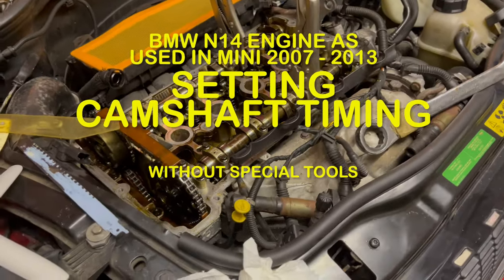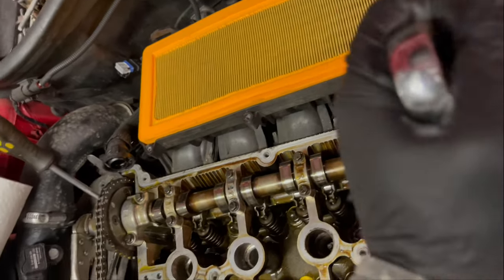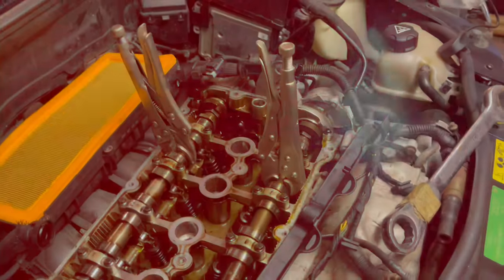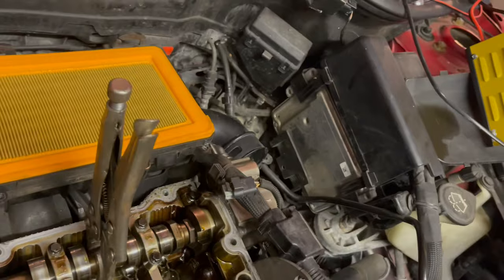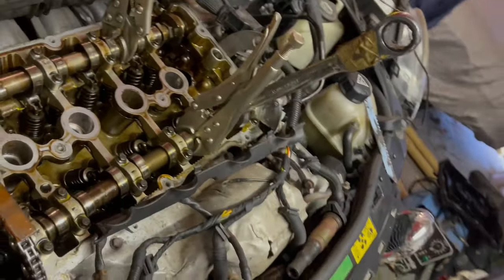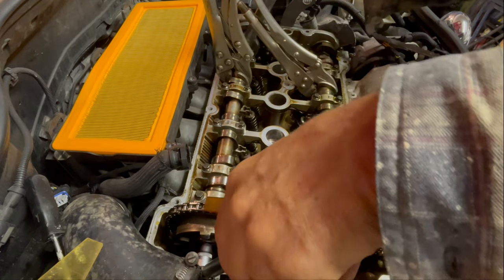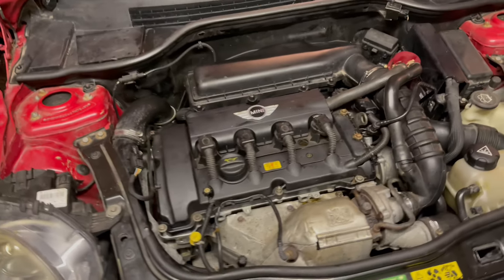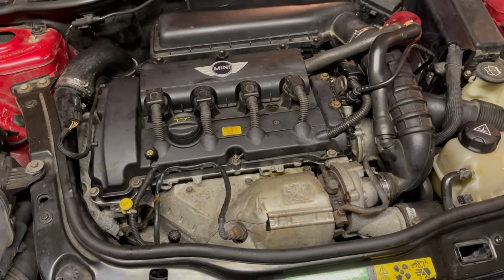BMW MINI N14 CAM TIMING w NO CAM TOOLS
How to set the N14 engine camshaft timing WITHOUT the special cam locking tools.  After a seized inlet cam problem on a 2007yr MINI Cooper S the need arose to set the cam timing. Easy to set up the camshaft timing without the special camshaft timing tools, if you want to, or you can’t get the tools, as shown in this video.

It was partly to see if it was possible, partly for a challenge and partly because I didn’t want to spend more money on this car, was why I decided to see if it possible to set the valve timing without the special camshaft locking tools that are recommended. And yes it is possible!

Amazon UK
AmazonUSA & Others

Also here is the Haynes workshop manual
Amazon UK
Amazon USA and others mat stick it

Using these links will not cost you any more than going there without using these, but it does earn me some few coins.

Lots of playlists on different DIY subjects, with hundreds of videos that I have done

e.g. Generally useful DIY stuff:

Face mask:
Amazon UK
Similar ones on Amazon USA & others

Amazon USA & others

A set of precision screwdrivers:
Amazon USA & others

Torx bits sets:
Or Amazon USA & others

Song: “Just Be Active” - by Sasha Grey.